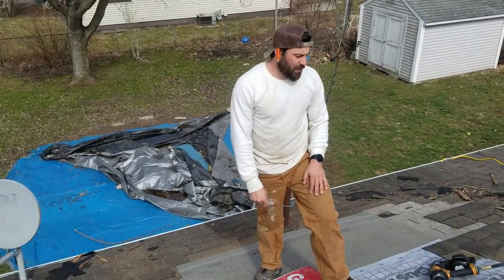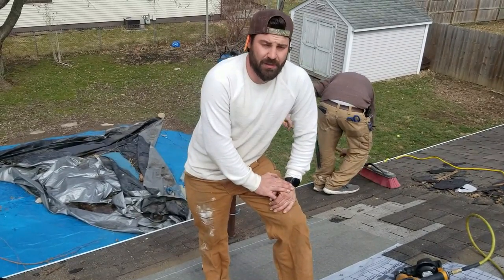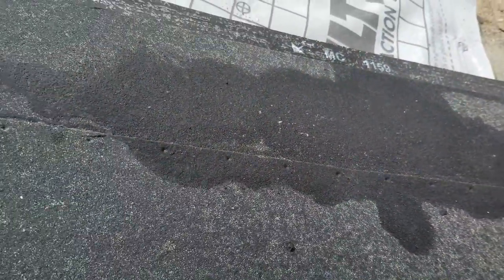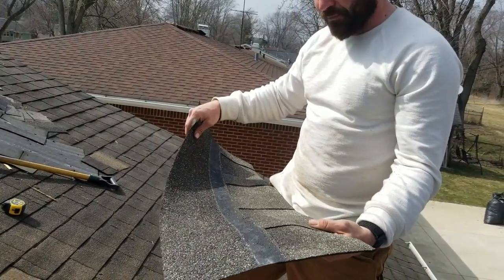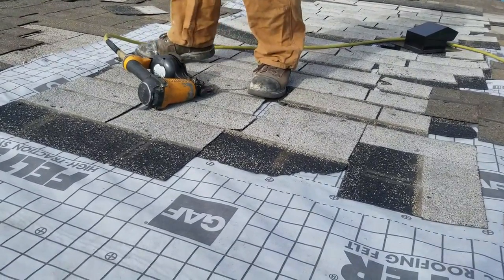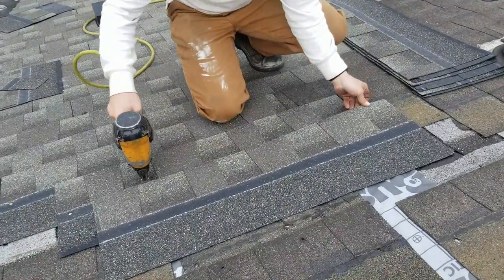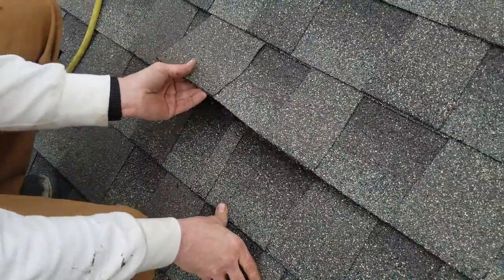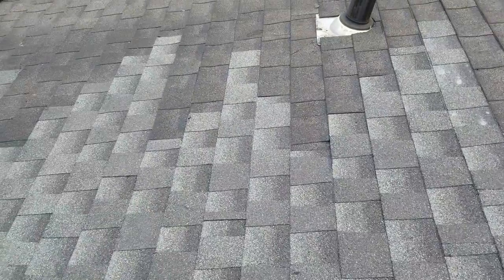2 Layer Roof Repair | My First Look at GAF HDZ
Additional info on the Hdz. there is a good video here on them. talk about the layer lock and there is some fine print with the wind warranty information. but nothing out of the ordinary. check it out for yourself.